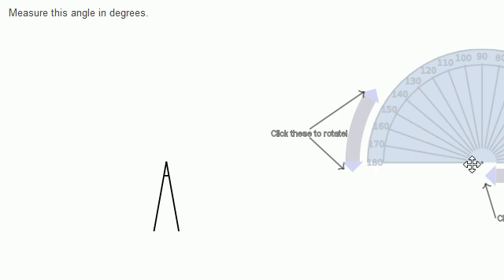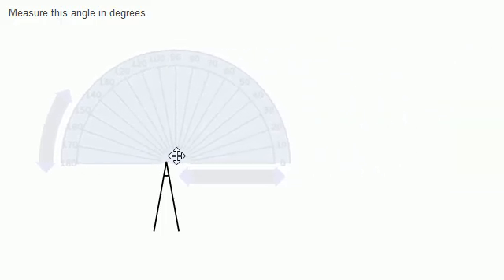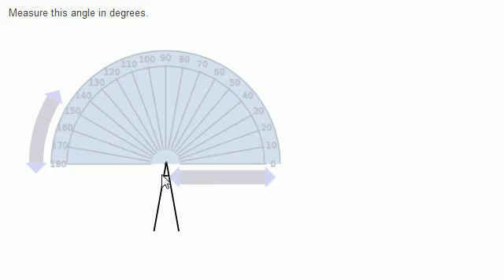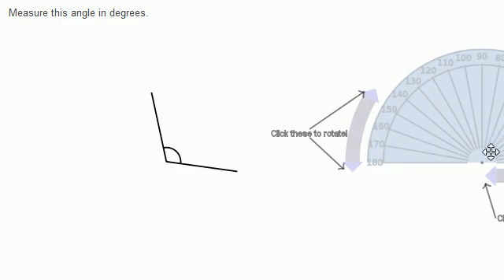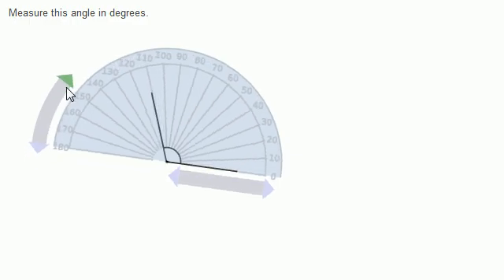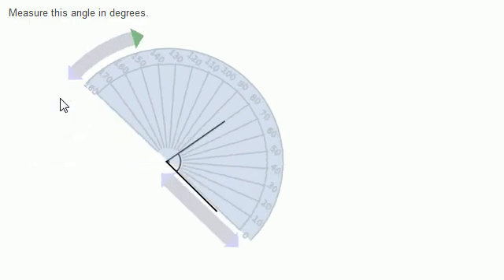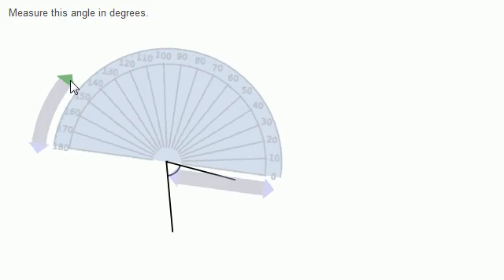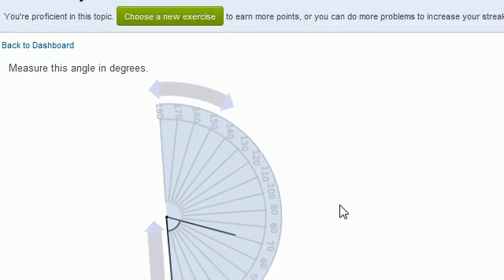Measuring angles using a protractor | Angles and intersecting lines | Geometry | Khan Academy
Courses on Khan Academy are always 100% free. Start practicing—and saving your progress—now

Let's use our virtual protractor to measure some angles together, shall we?